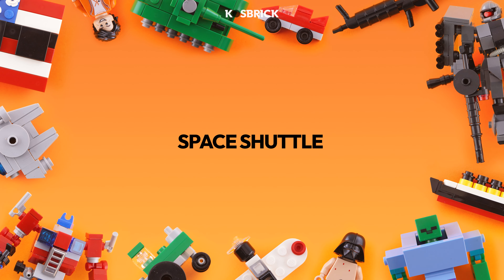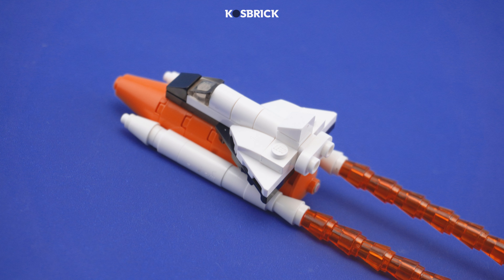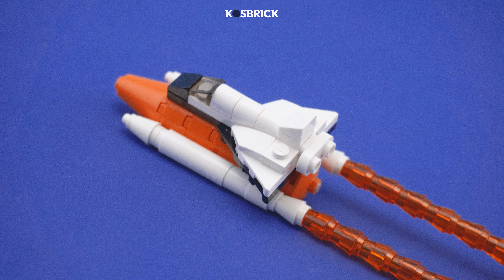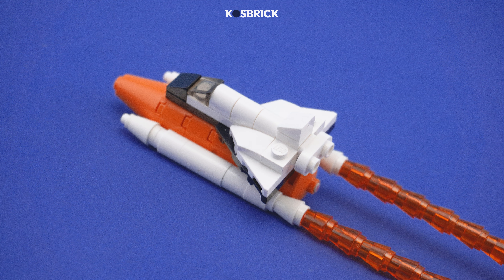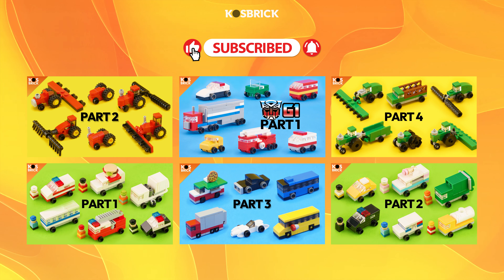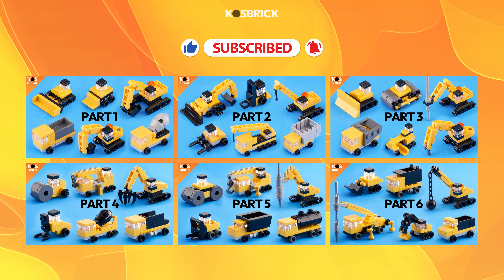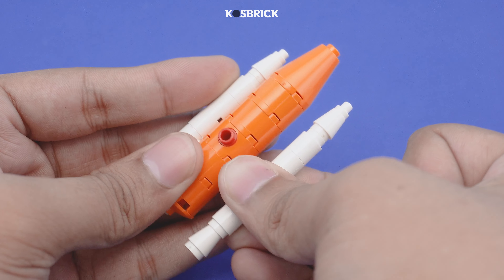Lego Space Shuttle Mini Vehicles (Tutorial)